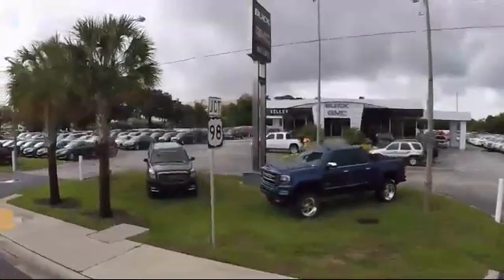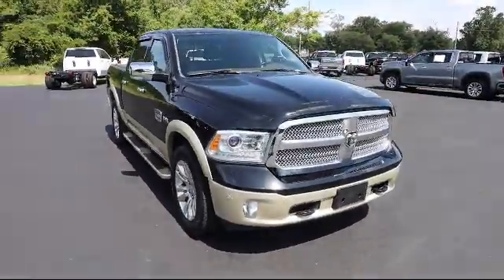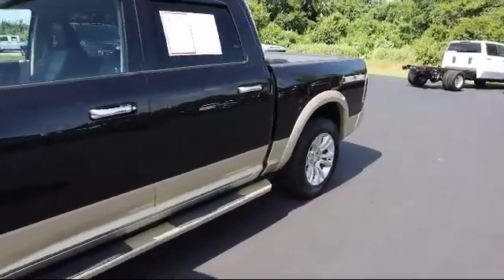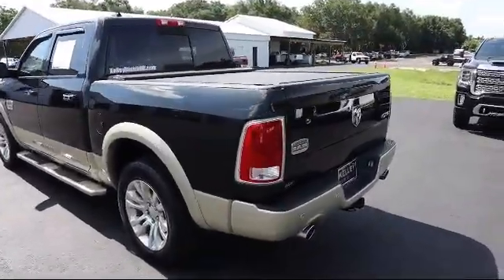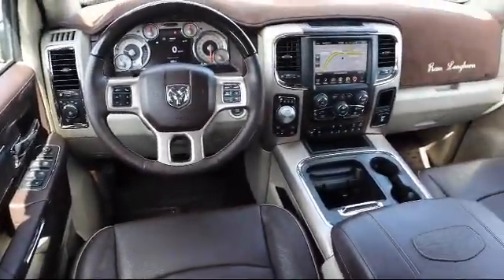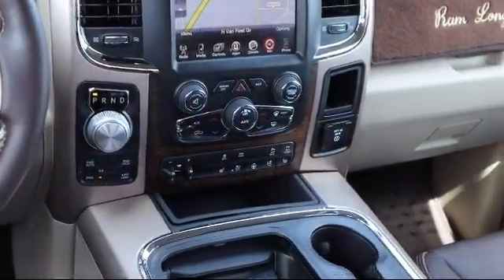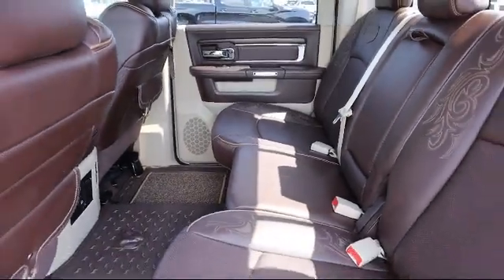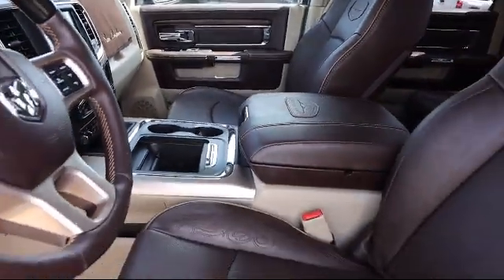2016 Ram 1500 Longhorn Bartow Lakeland Auburndale Winter Haven Tampa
2016 Ram 1500 Longhorn Stock Number: WH21025B1 Vin:1C6RR7PT8GS372889.

255 W Van Fleet Dr